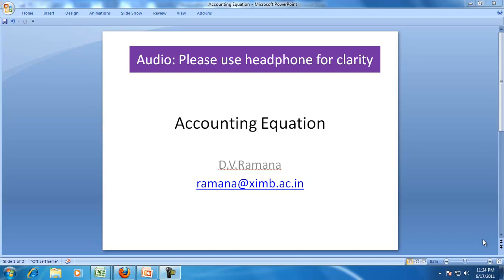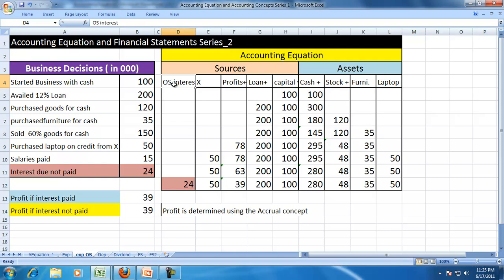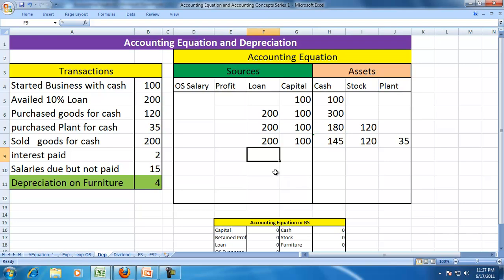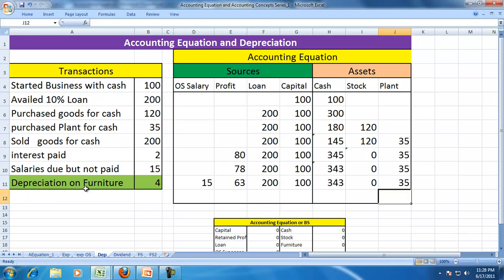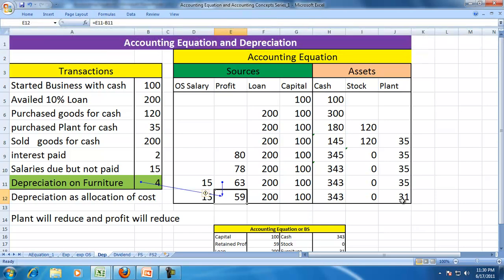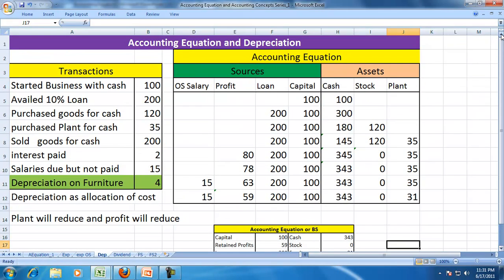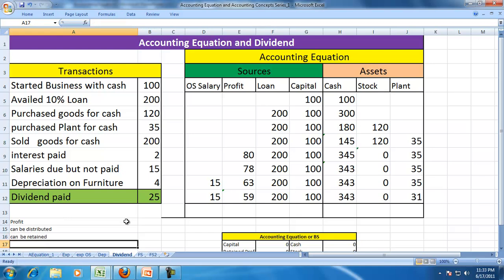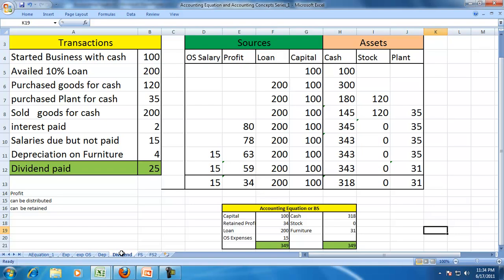Dep and Dividend and AE.mp4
Presentation on the impact of Dividend and  Depreciation on the Accounting Equation.